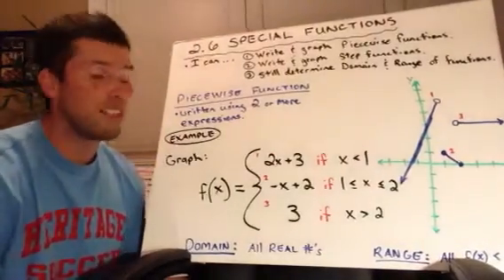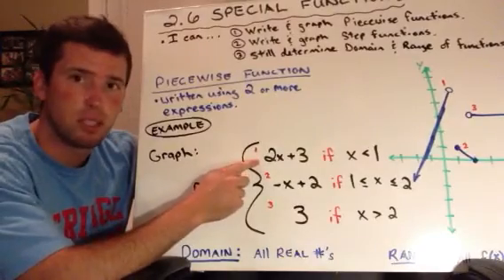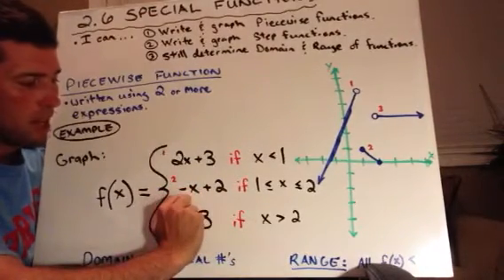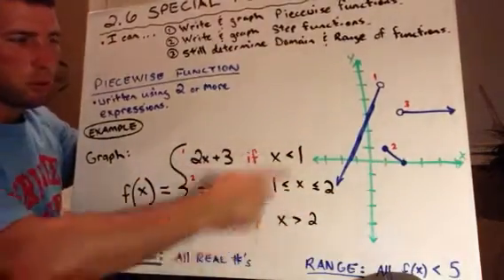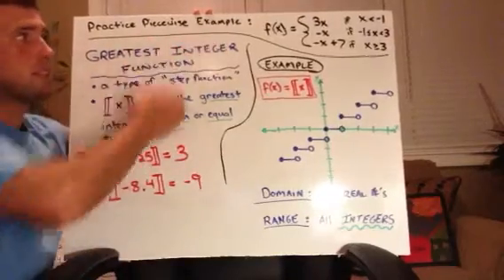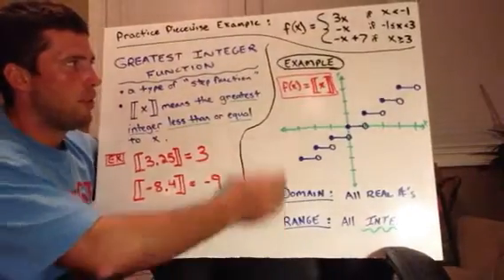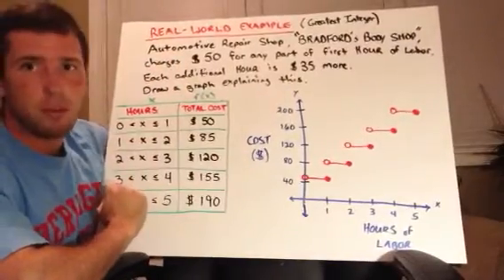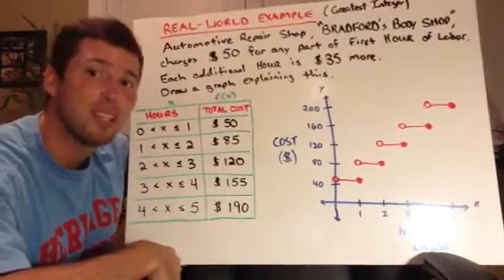2.6 Video - Special Functions